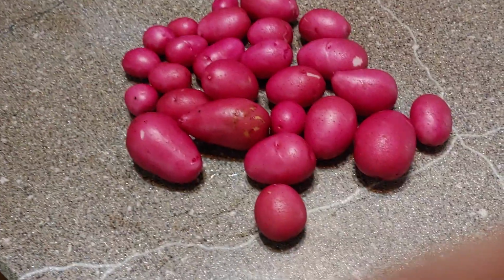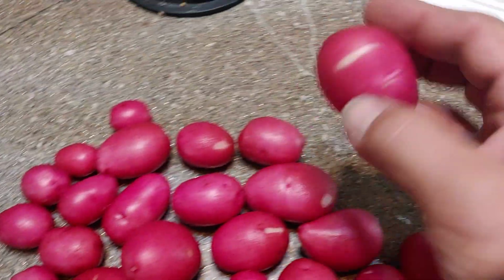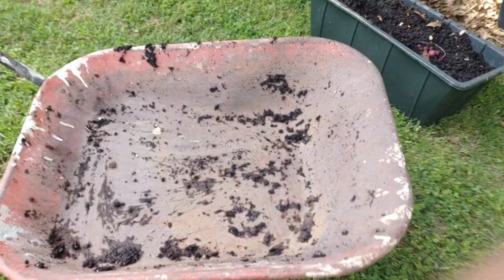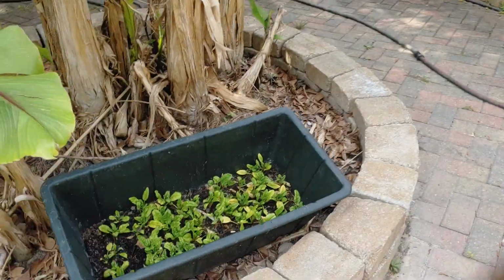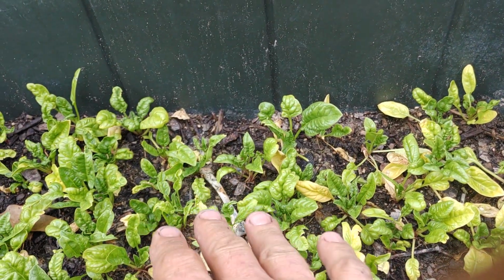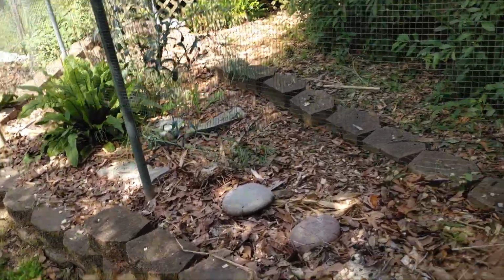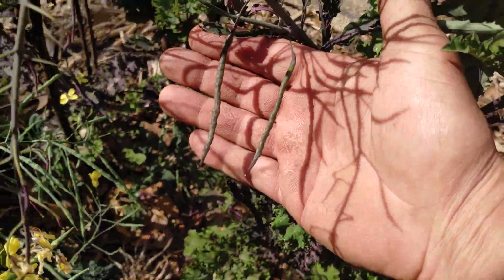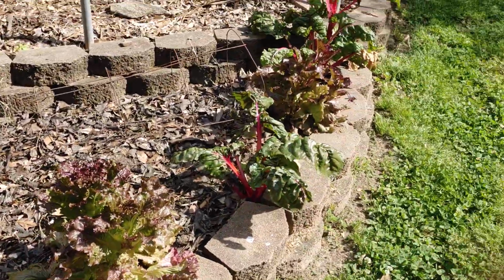Potato harvest from grow lights. Garden update. Spinach VS Spinach.